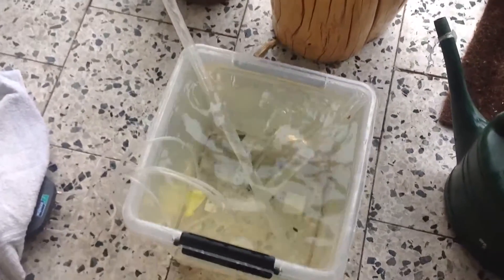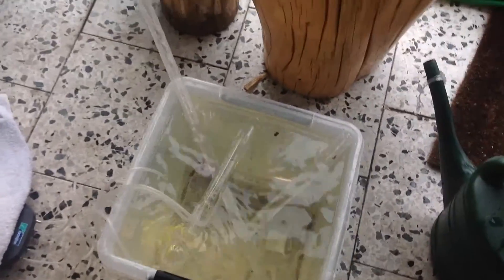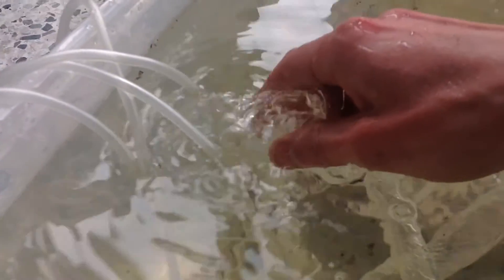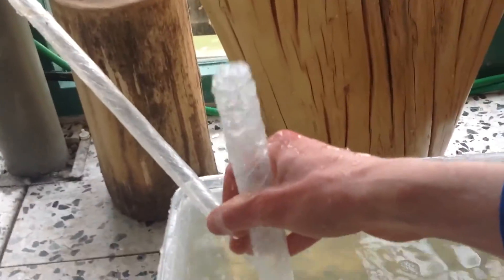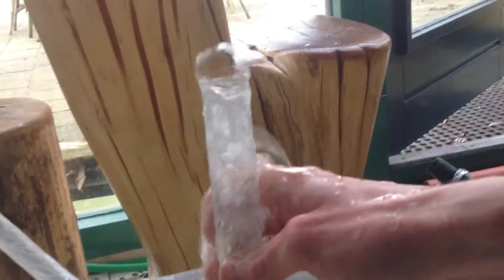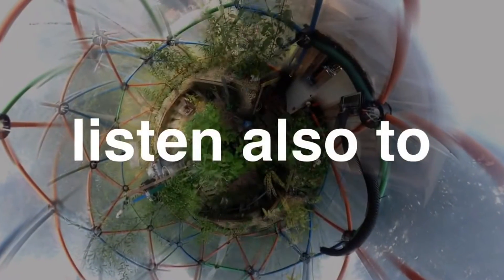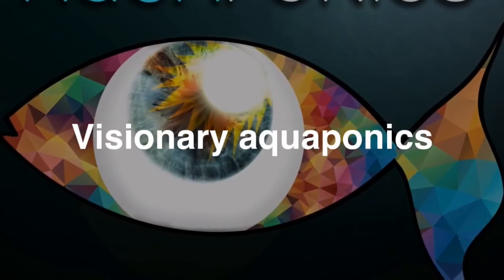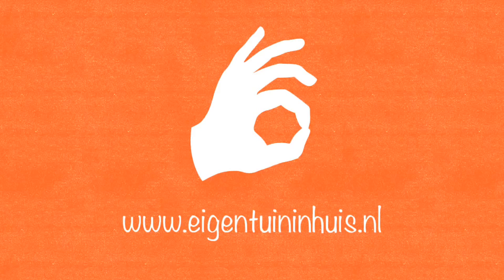Vortex air water lift pump with tagential fluid injector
I found a article on the web about using a vortex in a air water lift pump.
It can lift water more efficiently as the document proclaims
document

made a simple replication of it and  got a vortex in the tube but have to read myself more into it :)